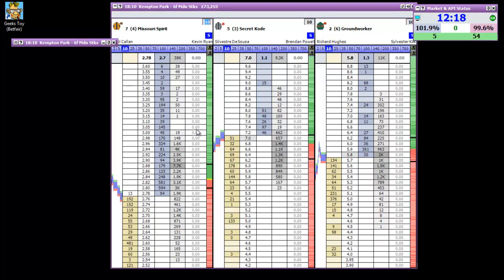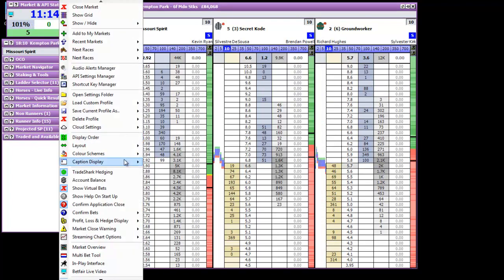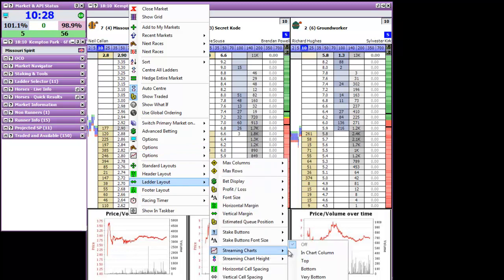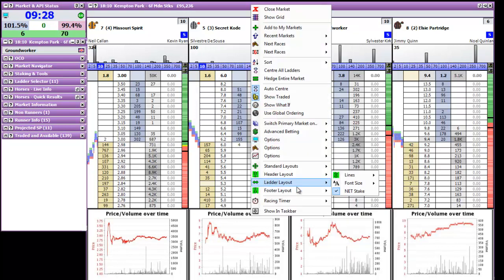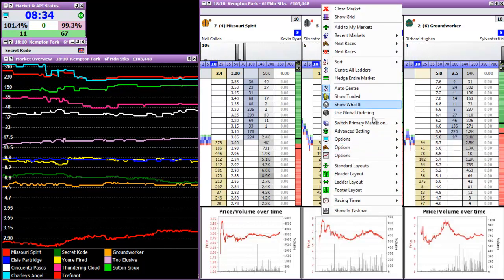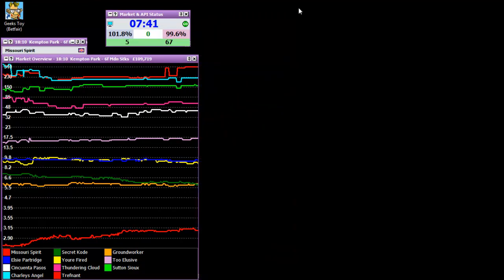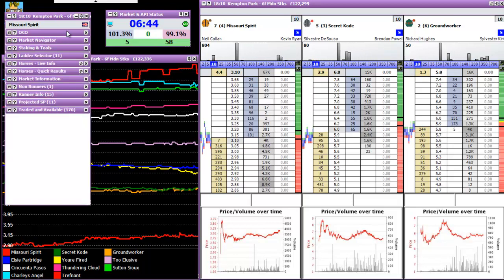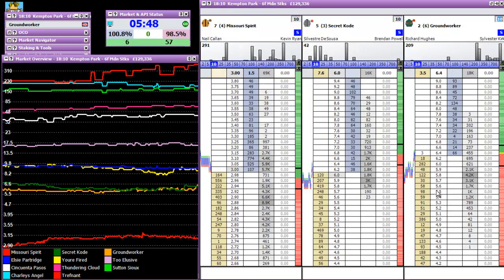A Geeks Toy Pro Setting up a profile Explained Part 1